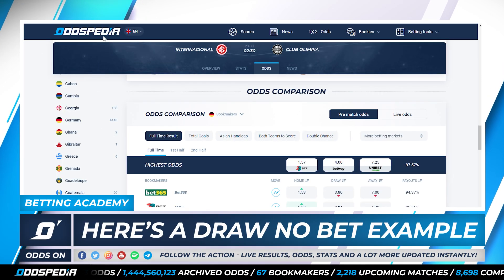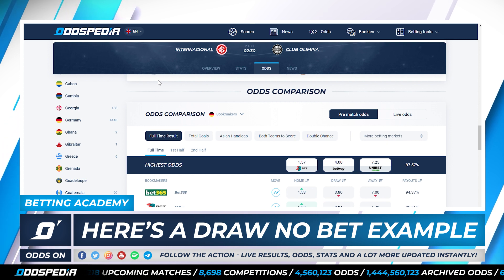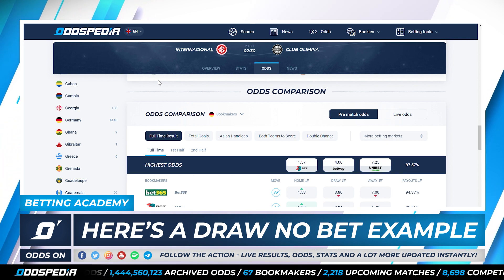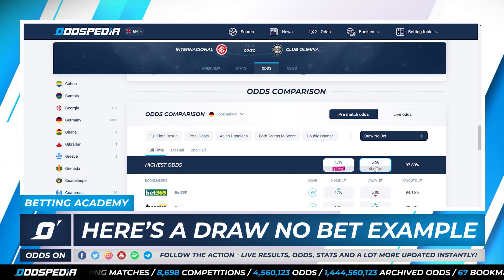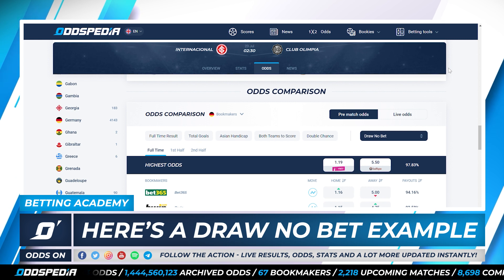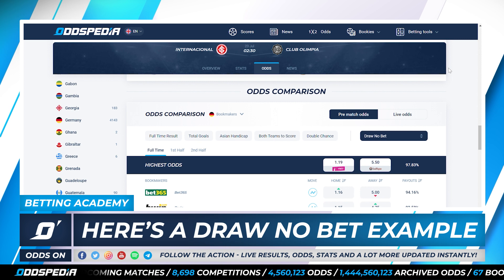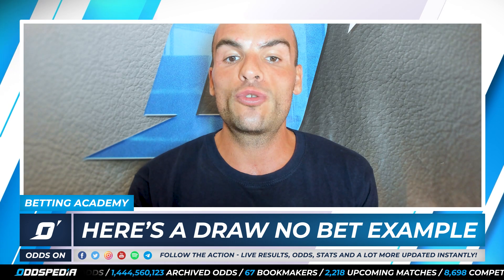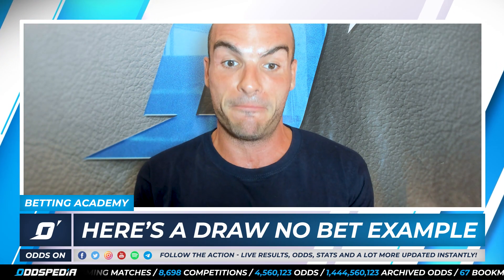Draw No Bet Strategy Explained: Make Profit From The Draw No Bet Market Like A Pro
What is the Draw No Bet betting market? Oddspedia is right here to explain the DNB betting market and how you can make money from sports betting by using the Draw No Bet strategy. This video shows a legal method to make profits when betting on sports results. Remove the risk when betting on sports by taking advantage of the Draw No Bet betting market.

This video highlights how you can make a profit from sports betting by explaining how to use the Draw No Bet betting market.

So what is Draw No Bet betting? In this video, we will define and explain what Draw No Bet betting is. We will also show you how to find Draw No Bet bets and how to place bets on Draw No Bet betting markets. You can find Draw No Bet bets across almost all sports, in one way or another, and if not, you can always find similar bets to make money from.

In this video, we will also explain the different types of Draw No Bet bets. Using on-screen examples, we will show you how to place DNB bets on all different types of sport, and also show you how to find the best sites to bet on Draw No Bet.

We recommend creating multiple accounts with bookmakers. However, the bookmakers may restrict your betting. Remember, statistics and information are everything when betting on Draw No Bet.

We will show you examples of how to use Draw No Bet betting online and how to make a profit from online sports betting.

We hope this short overview has helped you understand what Draw No Bet betting is, and how to now make a profit when betting on sports.

For all the latest sports betting tips and information, head where you’ll find everything you need to secure your best bet.

And don’t forget to check our betting tools to discover Sure Bets, Dropping Odds, Value Bets, Blocked Odds and Blocked Matches to give you the upper hand this weekend.

00:00 Draw No Bet Market Explained
00:30 What Does Draw No Bet Mean?
00:54 Draw No Bet Example
02:00 Other Options In The Draw No Bet Market
02:35 Differences Between Ah 0 & Double Chance
03:13 Draw No Bet Betting Strategy
04:04 When To Use Draw No Bet?

Plus, make sure you don't miss any of Oddspedia's new content by clicking the notifications bell.